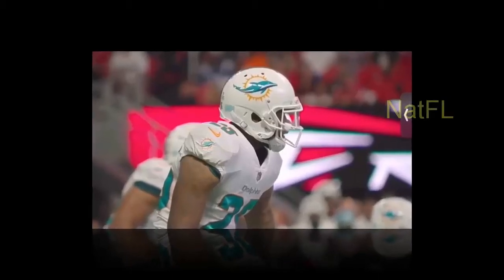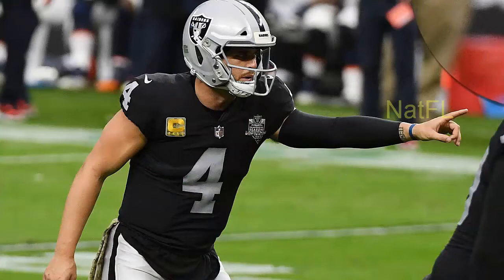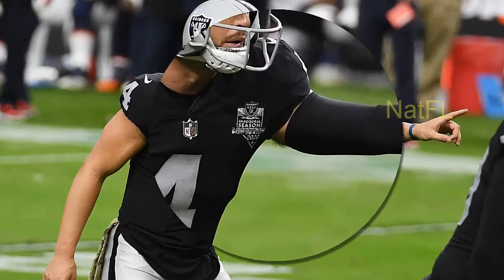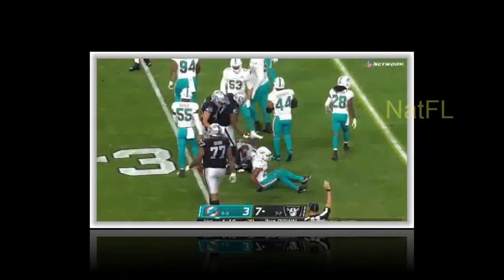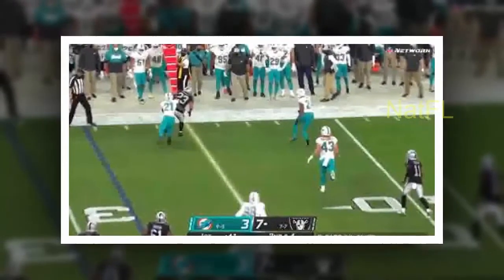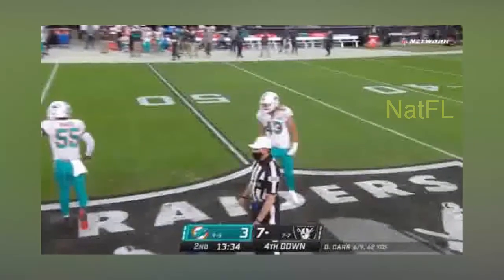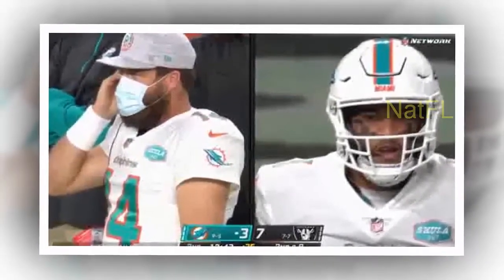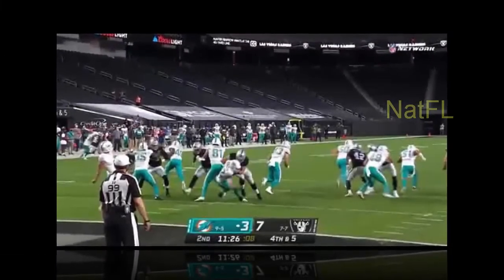Miami Dolphins vs Raiders Halftime Highlights and Lowlights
Miami Dolphins news today:  vs Raiders Halftime Highlights and Lowlights